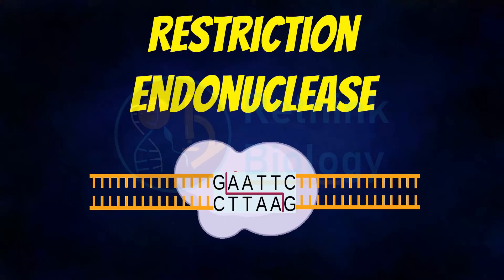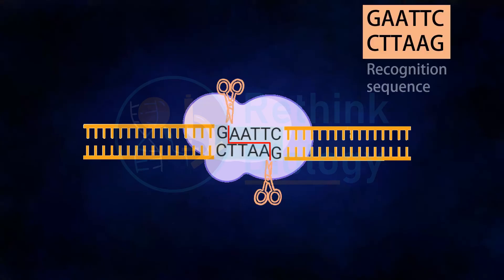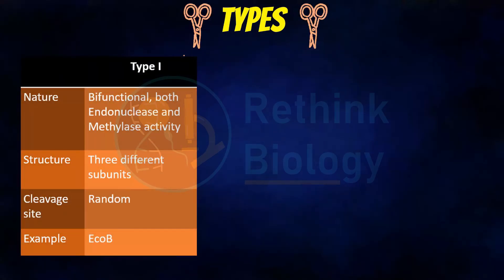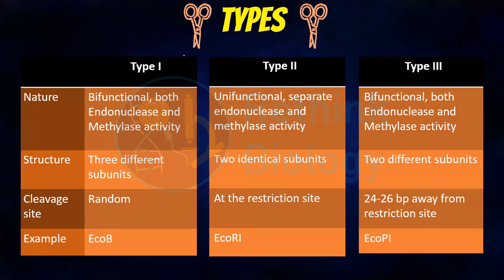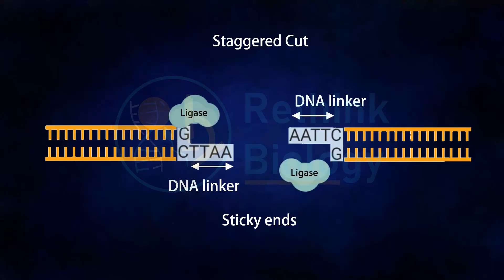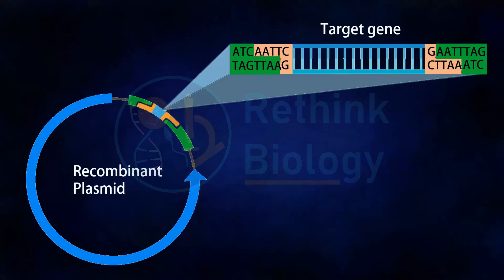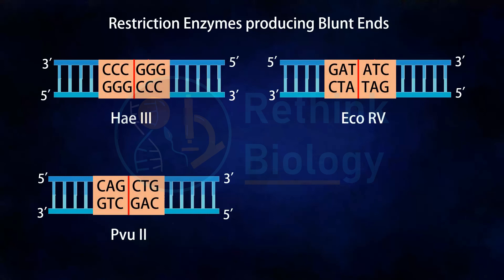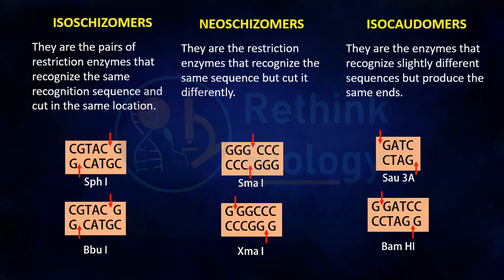Restriction Endonuclease Animation: Types || Mechanism || Nomenclature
Restriction enzymes are a specific class of endonucleases, which can recognise a specific base sequence of 4 to 6 nucleotides long and make a cut at that site only, the restriction site. And those sequence is called recognition sequence.
This video describes the types of restriction endonucleases along with there types, mechanism of action and nomenclature.